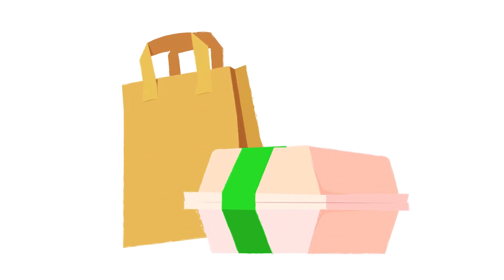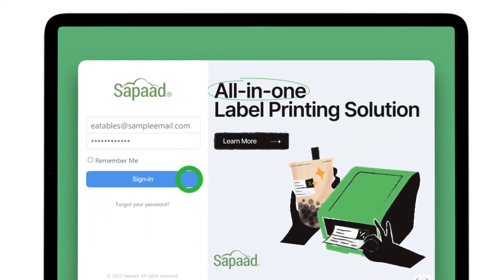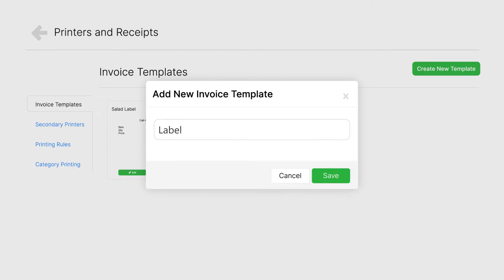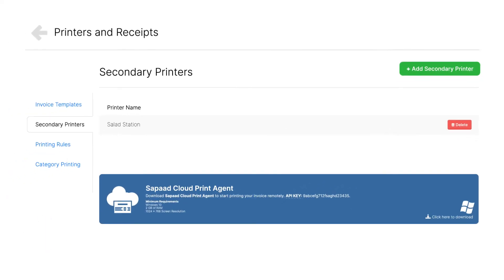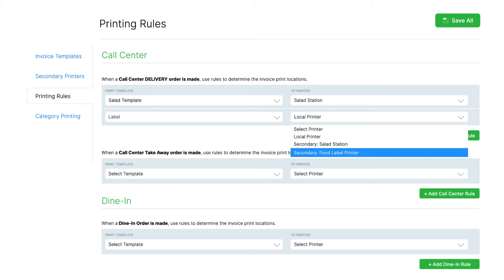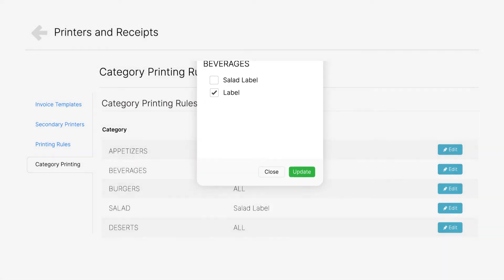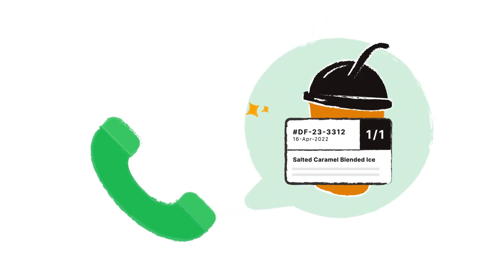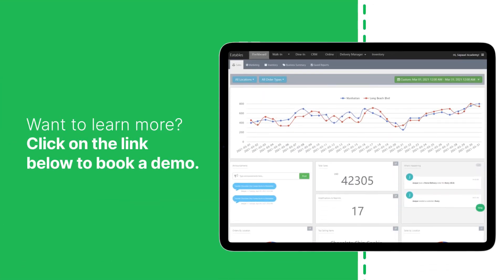Setting up Label Printing for Sapaad POS | NA003 | Sapaad Academy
Learn how to set up label printing notifications for Sapaad POS!

Sapaad also offers Cloud Label Printing for iOS and Android! Learn more about Setting up Sapaad Cloud Label Printing for iOS and Android

Timestamps:
00:00 Intro
00:20 Step 1: Create a New Template
01:10 Step 2: Set up Label Printer
01:30 Step 3: Set up a New Printing Rule
01:56 Step 4: Configure Category Printing Rules
02:22 Step 5: Set up Sapaad Cloud Print Agent
02:47 Note for Walk-in and Online Orders
02:55 Compatible Printers
03:12 Want to learn more?